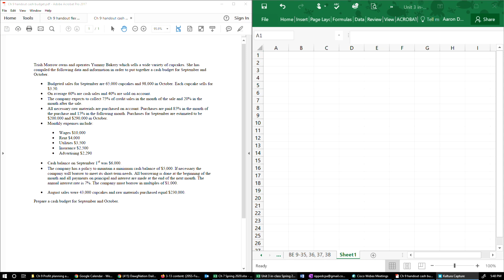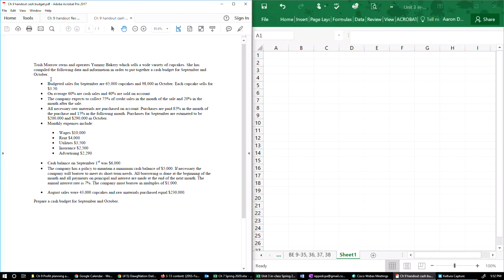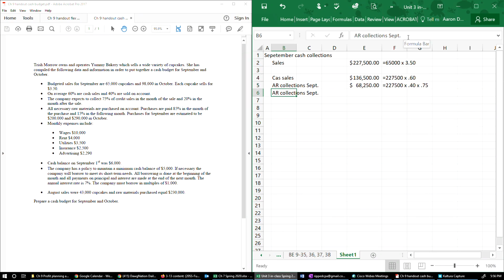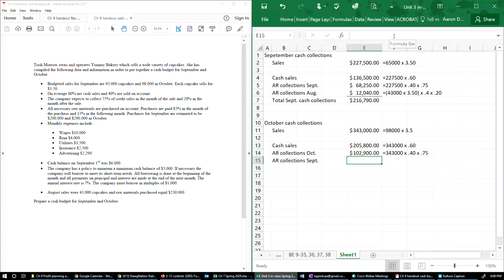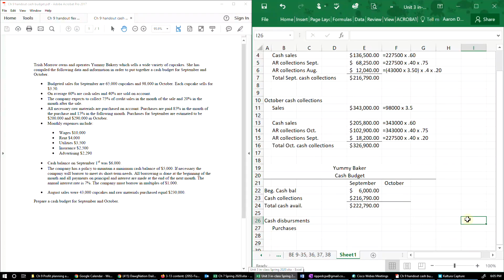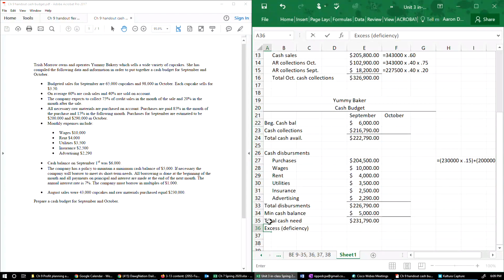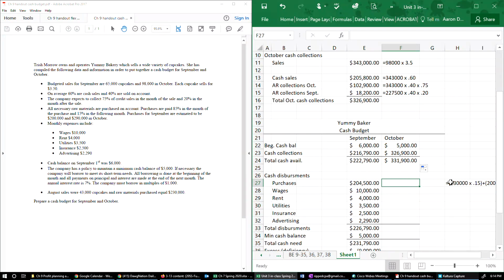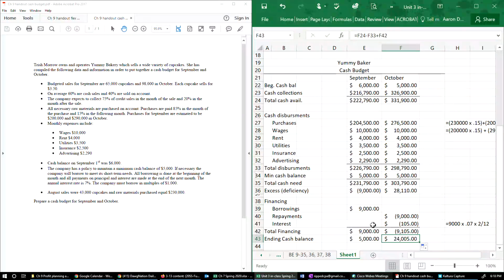Cash Budget demo problem